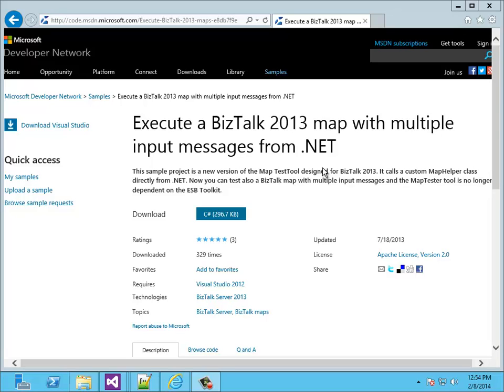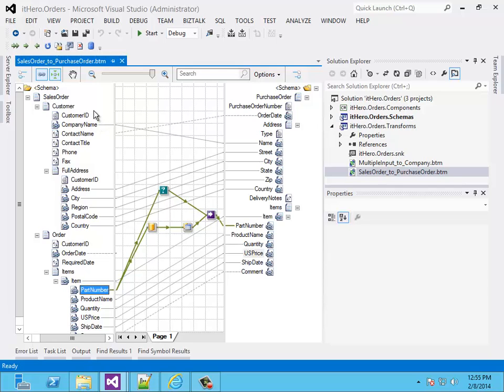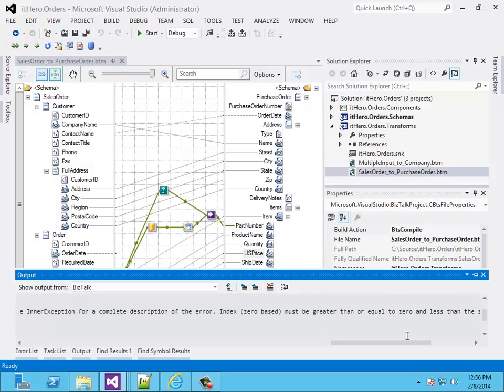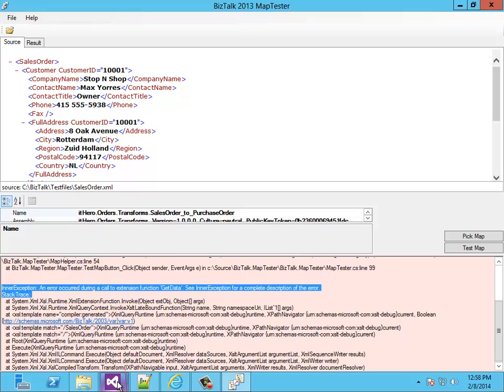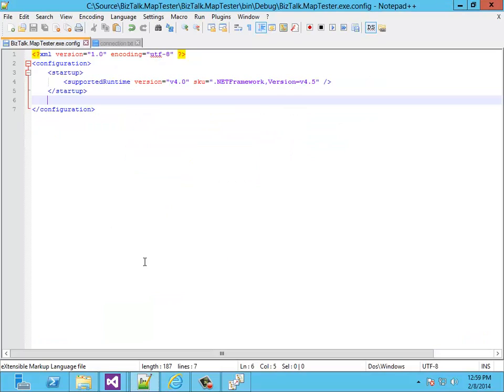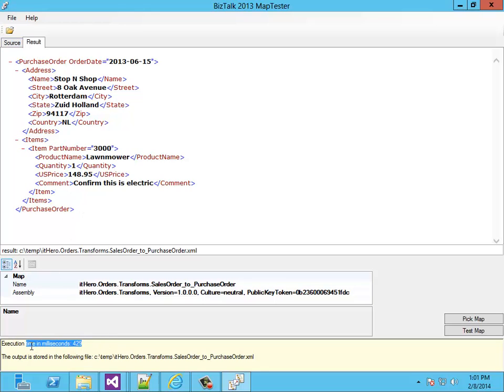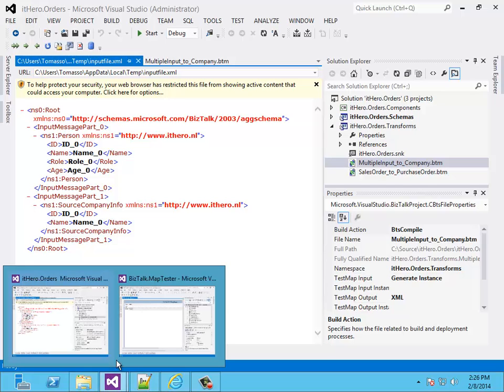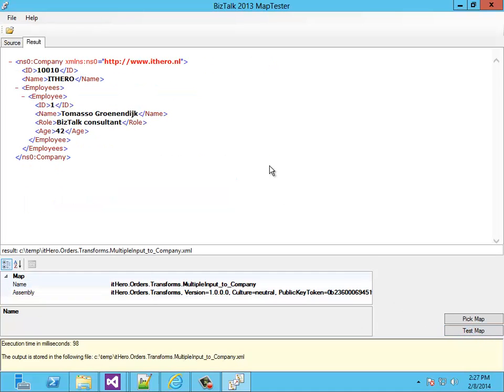BizTalk Map Test Tool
In this video I'm going to show you the Test Tool that I have created to test Biztalk Maps. The tool makes it very easy to execute a BizTalk map. It only requires a XML file as input, the name of the assembly and the map name. It can be helpful in some scenarios that I'm going to show you in this video.